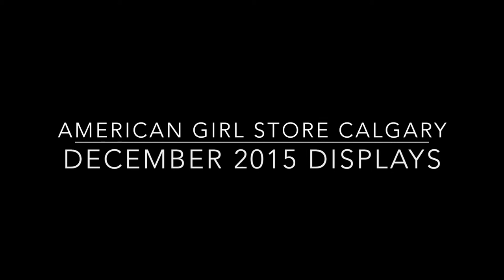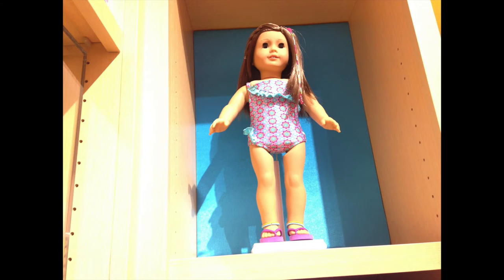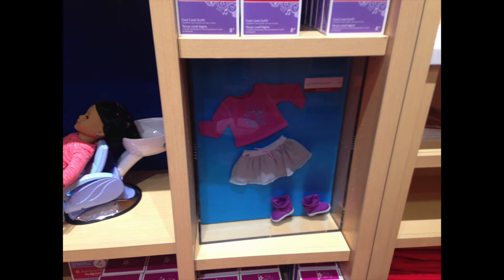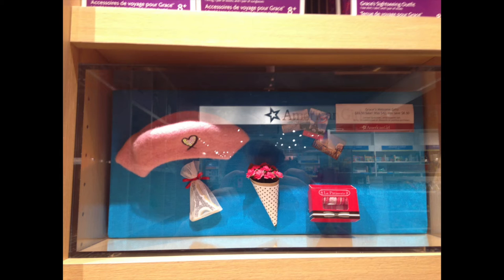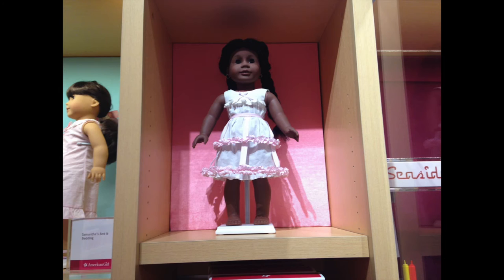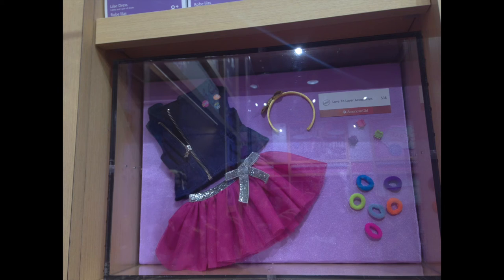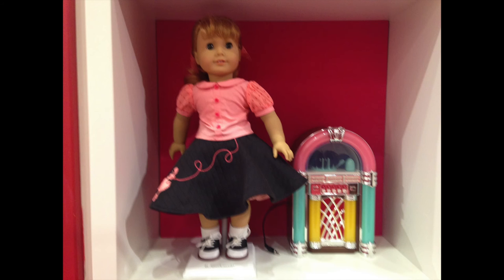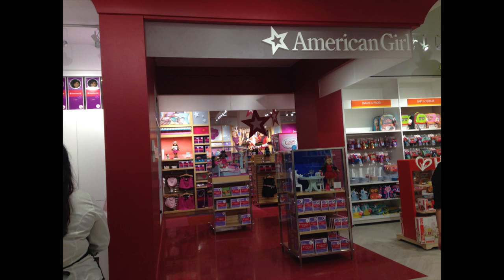American Girl Store Calgary December 2015 Displays -- HD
daisiesofmanhattan 2015
✂ open me

I went to Chinook Centre today and, of course, I couldn't resist going back to the American Girl Store.